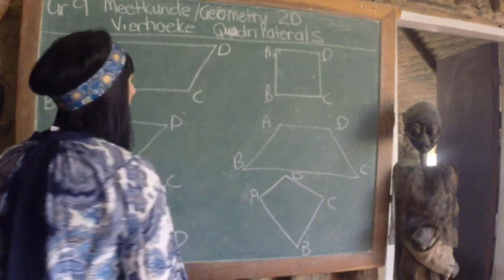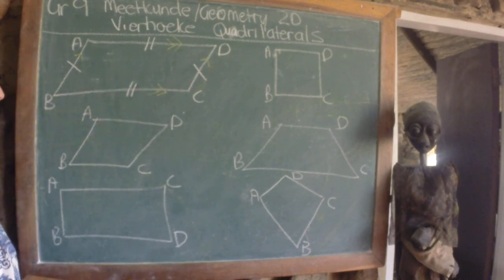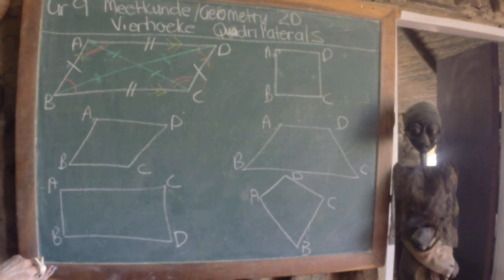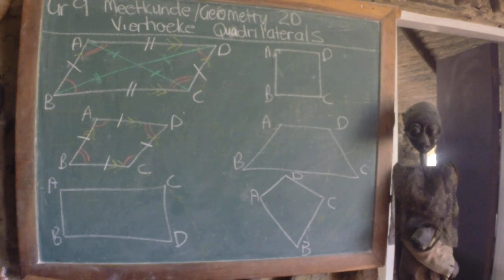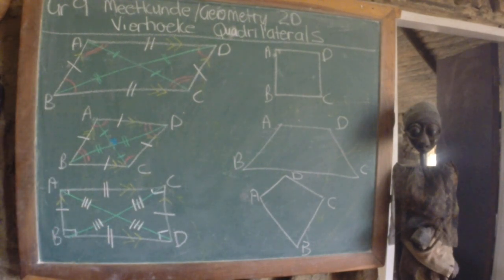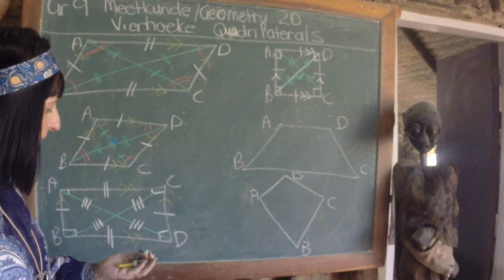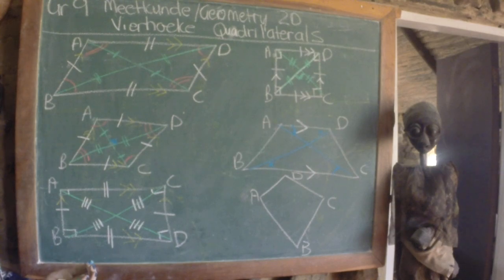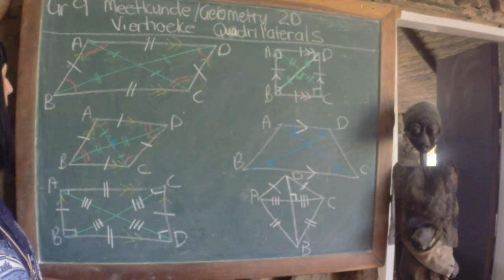Gr 8&9 Meetkunde Vierhoeke / Geometry Quadrilaterals